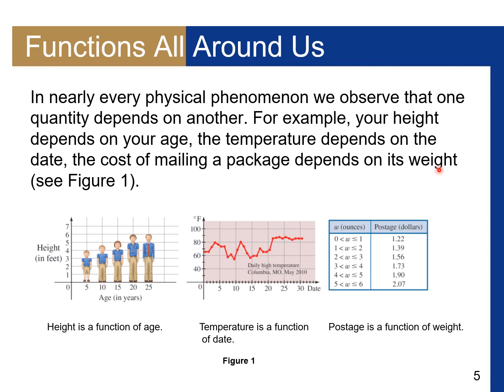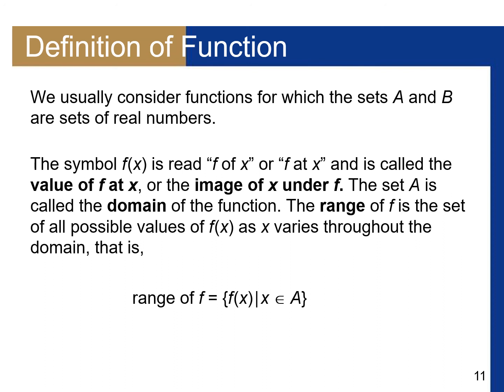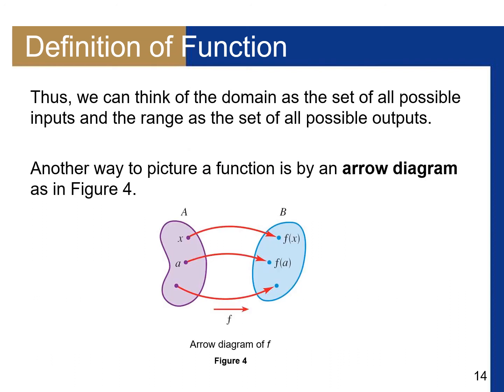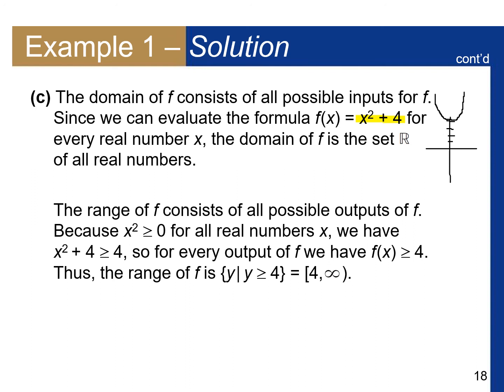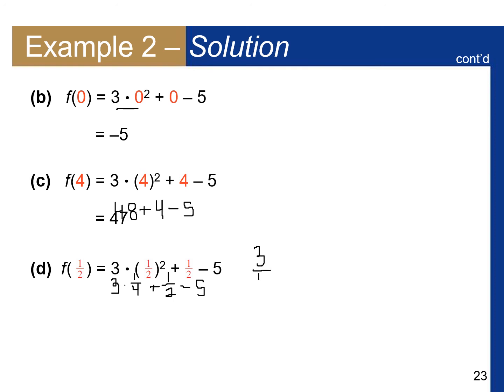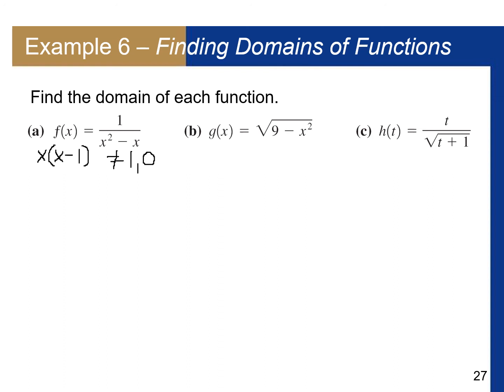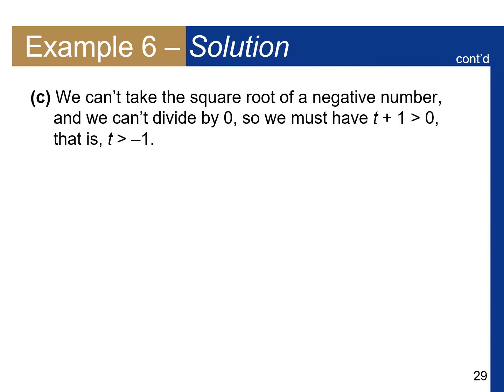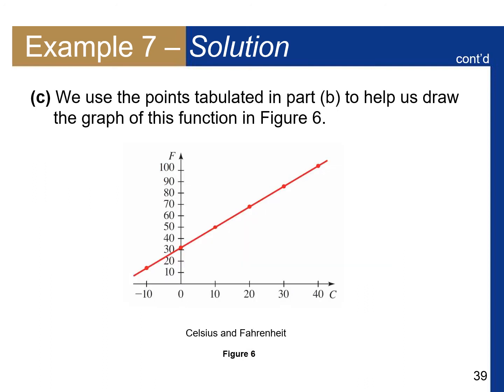PreCalc 02 01Voiceover